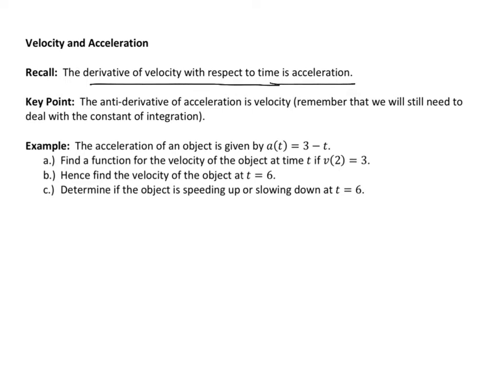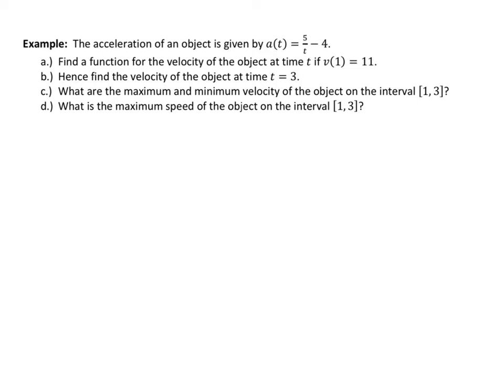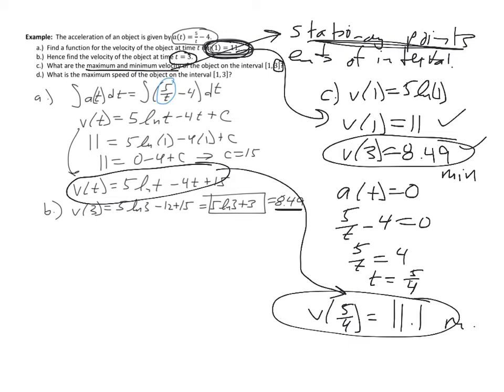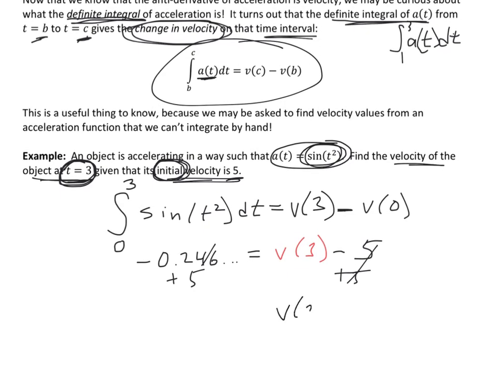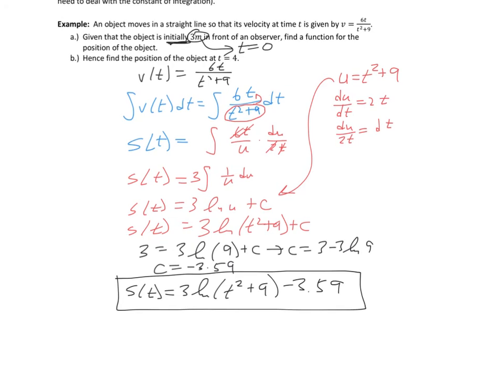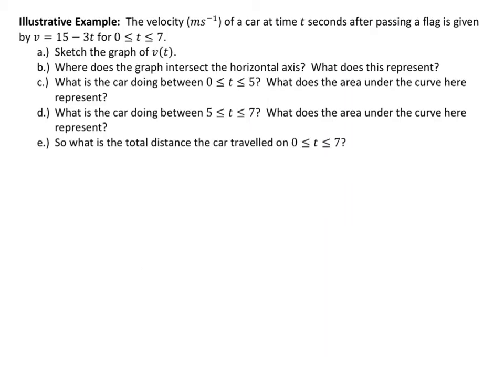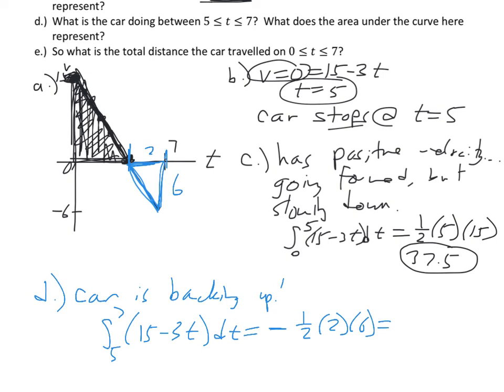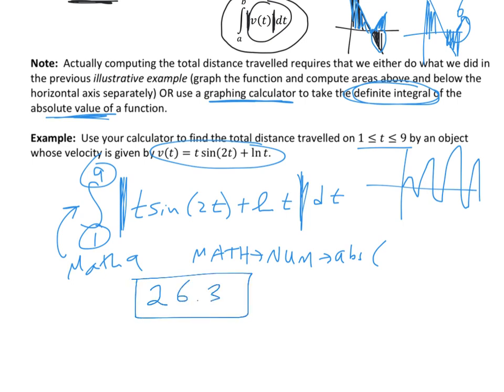20B - Kinematics Part 2 (Anti-derivative relationships)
This lesson was recorded on December 9, 2020 for distance learning.